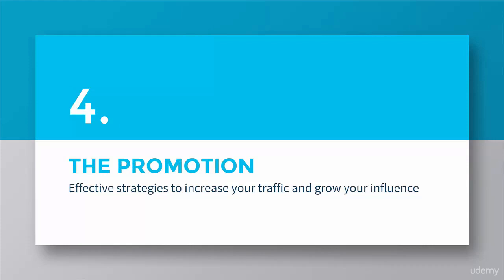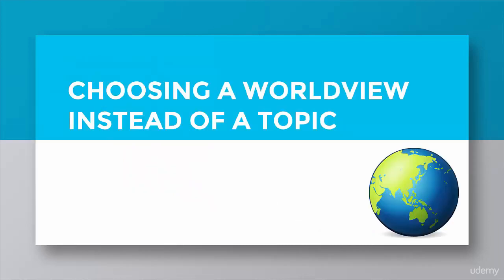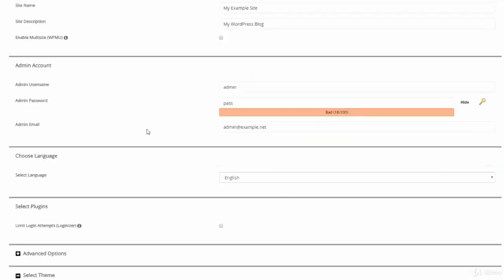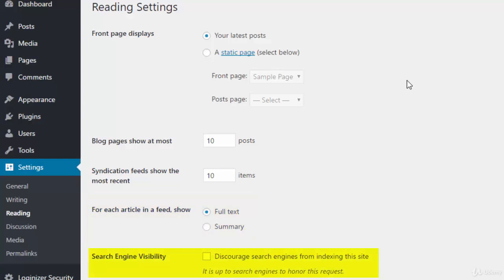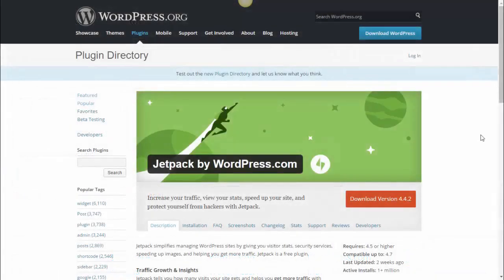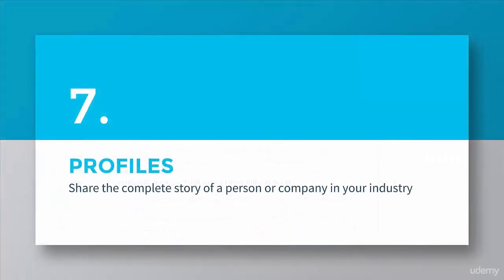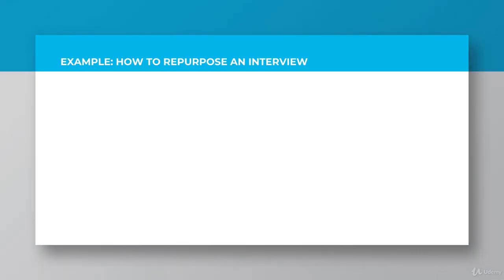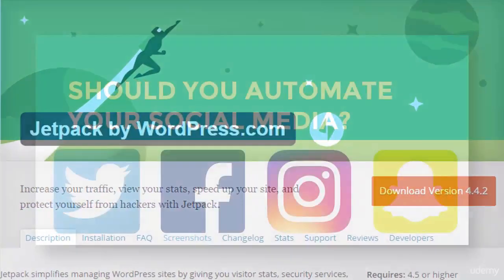Build A Successful Blog In 2019 Make Money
Topic: Build A Successful Blog In 2019 Make Money

Content:

1. Introduction
 1. Course Intro - START HERE
 2. How To Use This Course

2. Before You Begin
 1. The Mindset Of A Successful Blogger
 2. Choosing A Topic And Planning A Content Strategy
 3. Naming And Branding Your Blog

3. Technology
 1. Why You Should Use WordPress For Your Blog
 2. Domain Names And Web Hosting
 3. How To Install WordPress In Under 5 Minutes
 4. Exploring The WordPress Dashboard
 5. WordPress Settings
 6. WordPress Themes
 7. WordPress Plugins
 8. WordPress Security And Backups
 9. Analytics And Data

4. Content
 1. Content Intro
 2. How To Write Amazing Blog Posts
 3. Where To Find Content Ideas And Inspiration
 4. 20 Types Of Content You Can Create For Your Blog
 5. Content Frequency How Often Should You Post
 6. Alternative Content Formats
 7. How To Generate An Endless Stream Of Fresh Content

5. Promotion
 1. Promotion Intro
 2. Basic WordPress SEO (Search Engine Optimization)
 4. Social Media For Bloggers
 5. 12 Content Promotion Strategies You Can Use To Grow Your Audience

6. Email List
 1. Why You Need An Email List
 2. Which Email Marketing Service Should You Use
 3. How To Get People To Opt Into Your List
 4. 15 Effective Strategies You Can Use To Grow Your Email List

7. Revenue
 1. Revenue Intro
 2. 5 Revenue Models You Can Use To Build A Business Around Your Blog

8. Wrapping Up
 1. The Next Steps